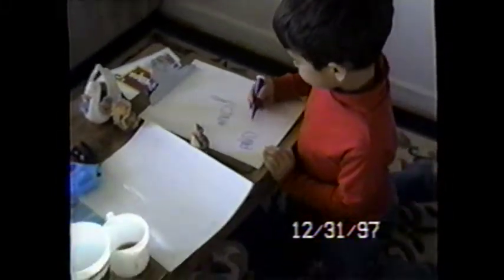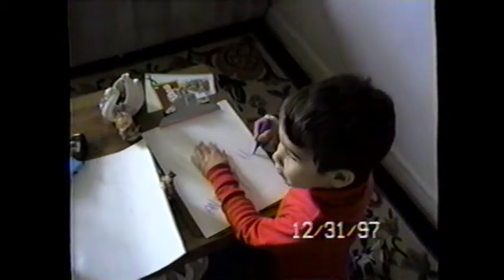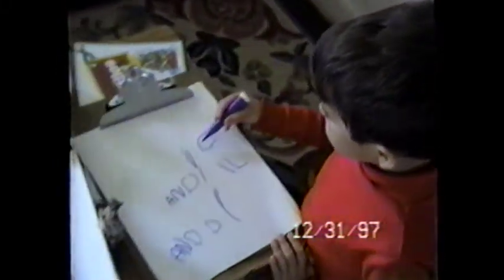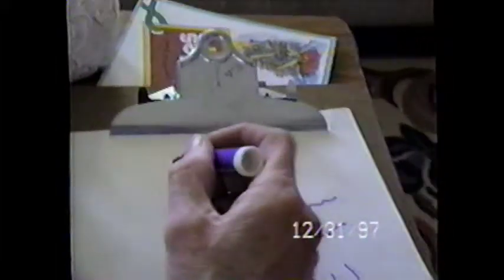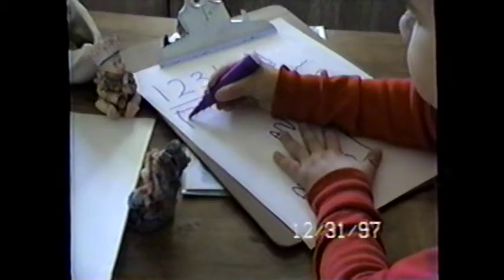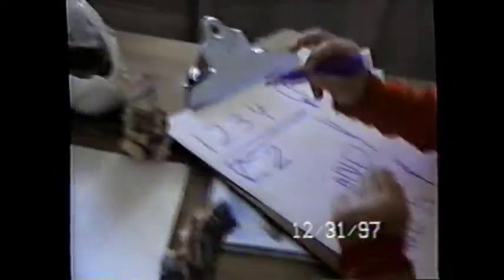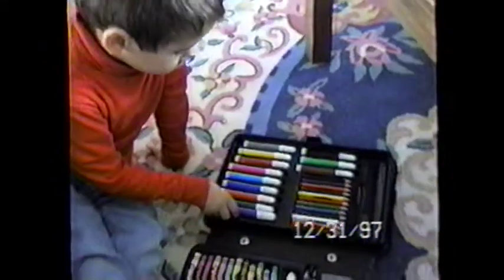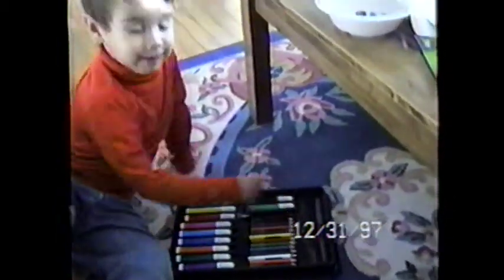Andrew 12 31 97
The cutest 4 year old learning to write numbers and letters.